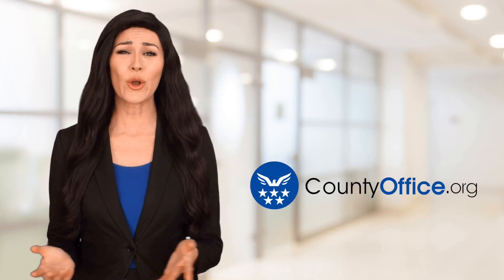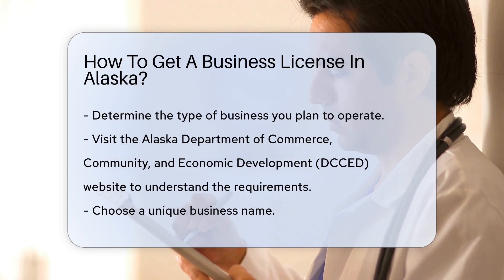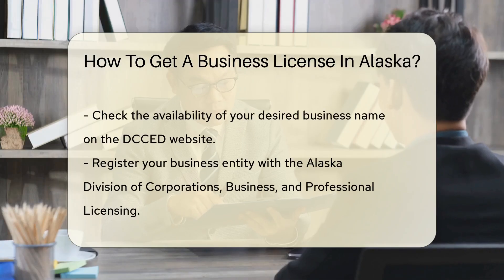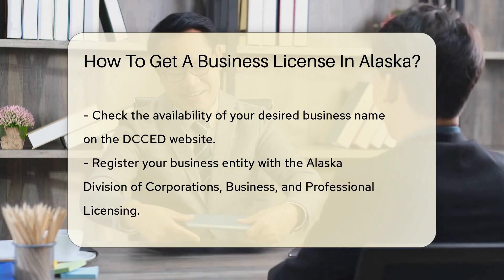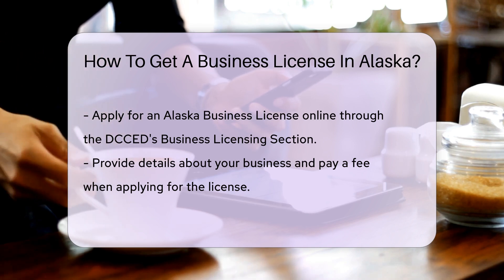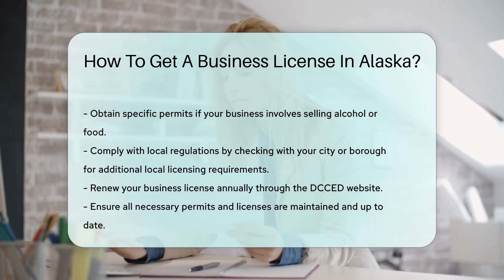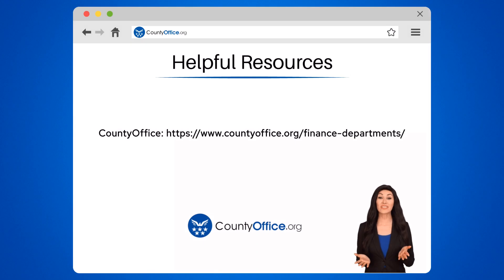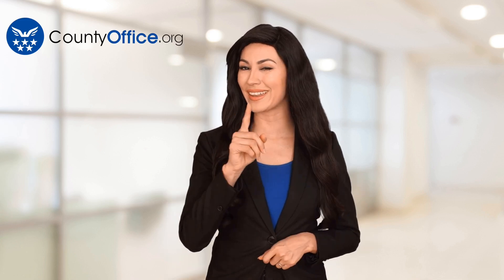How To Get A Business License In Alaska? - CountyOffice.org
How To Get A Business License In Alaska? In this detailed guide on "How To Get A Business License In Alaska," we walk you through the essential steps required to legally establish your business in the state. From determining the type of business you plan to operate to registering your business entity, we cover everything you need to know to successfully obtain an Alaska Business License.

To begin, understanding the specific requirements for your business type is crucial. The Alaska Department of Commerce, Community, and Economic Development (DCCED) website is a valuable resource for clarifying the necessary licenses and permits. Once you have a clear business plan, selecting a unique business name and registering your entity with the Alaska Division of Corporations, Business, and Professional Licensing are vital steps.

Applying for your Alaska Business License can be conveniently done online through the DCCED's Business Licensing Section. Remember to check for any additional permits or licenses that may be required, especially if your business involves specialized activities like selling alcohol or food. Local regulations should also be considered, so ensure compliance with city or borough licensing requirements.

Don't forget to renew your business license annually to maintain legal operations. The renewal process is straightforward and can be completed online through the DCCED website. Stay informed, follow the outlined steps, and set your business up for success in Alaska!